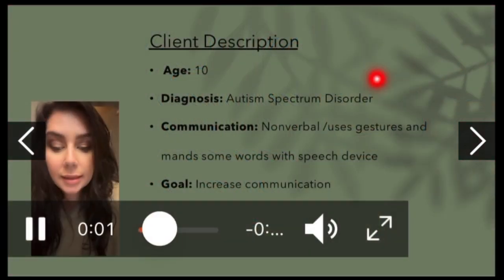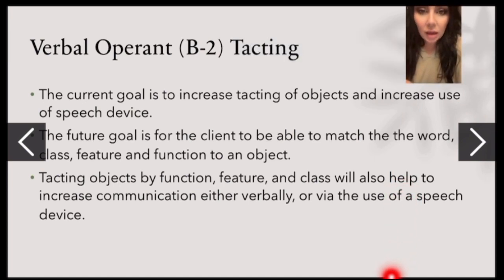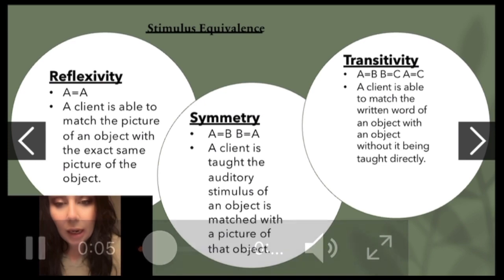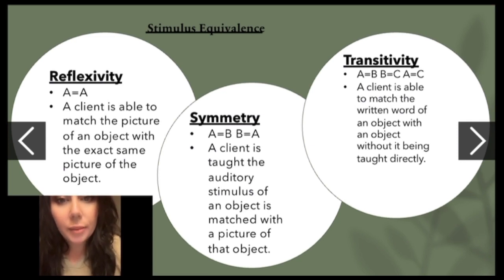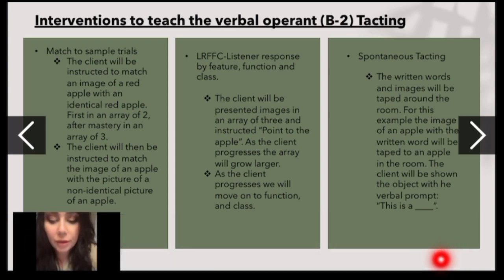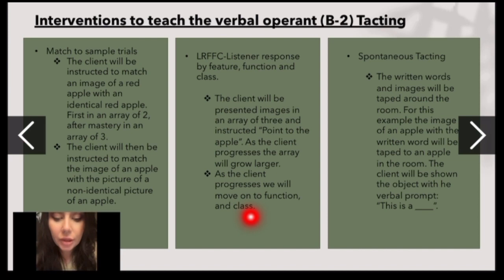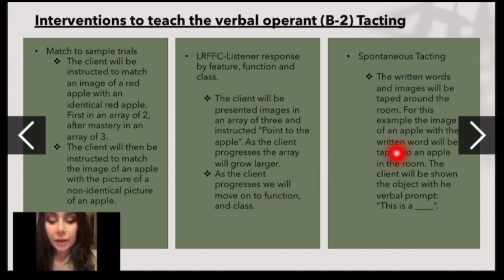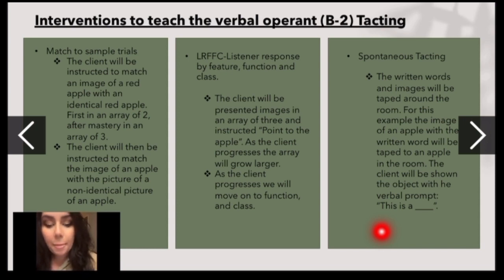Case Study 3 SPCE 638